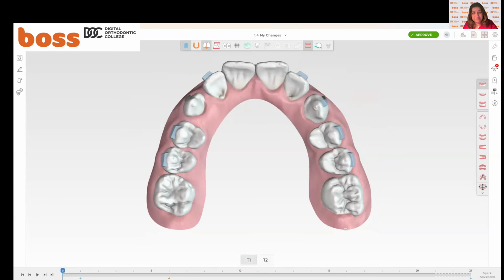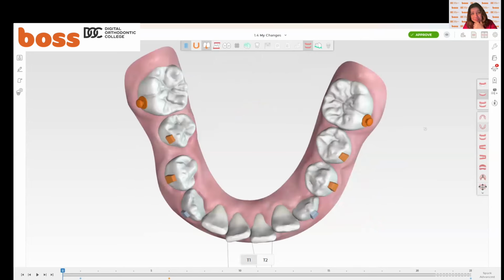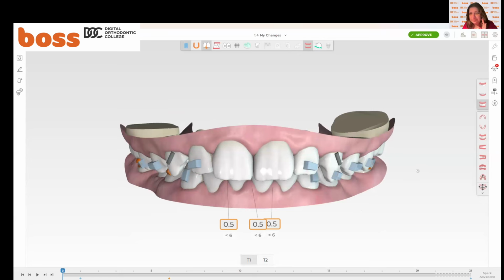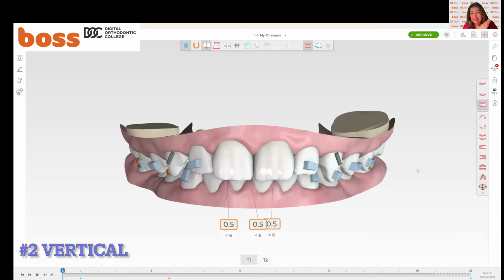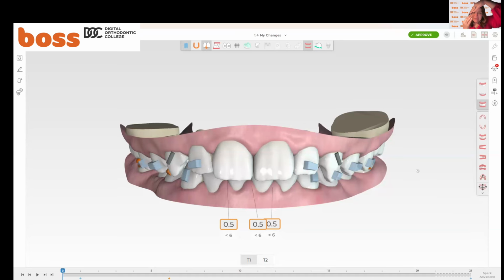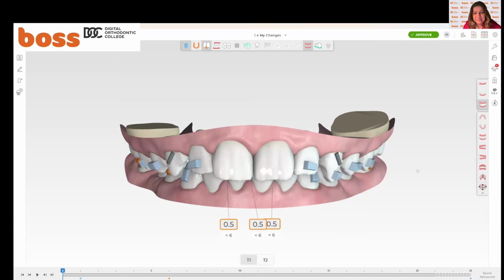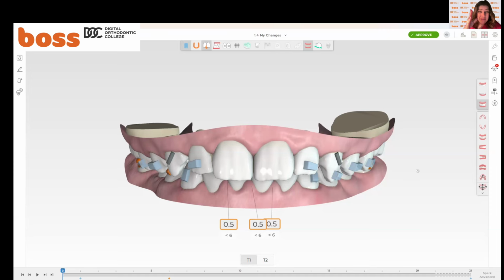Spark clear aligner: Treatment planning process for teen case with deep bite and Class 2 subdivision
Watch Dr Vandana Katyal, Orthodontist, share her clinical pearls and evidence-based knowledge for this growing teen orthodontic case using clear aligner treatment planning Spark clear aligners (Ormco).

Our unparalleled live case support webinars are our most loved feature! Enrol now in the Australian-accredited 10905NAT Graduate Diploma of Digital Orthodontic Treatments and elevate your career. Feel supported. Gain knowledge. Increase your case acceptance.

Timestamps ⏰
00:00 Spark clear aligner: Treatment planning process for teen case with deep bite and Class 2 subdivision
00:11 Introduction to BOSS The Digital Orthodontic College
00:22 Pretreatment models
00:55 Transverse objectives and instructions
01:35 Vertical deep bite correction with growth planning
04:59 Sagittal correction of Class 2 subdivision

ABOUT BOSS ✴️ - The Digital Orthodontic College (BOSS) is a Registered Training Organisation in Orthodontics in Australia and the UK. BOSS offers nationally-accredited and quality-assured Graduate Diploma in the field of digital orthodontics and clear aligner treatments.

ABOUT OUR ORTHODONTIC DIPLOMA 🎓
The 10905NAT Graduate Diploma of Digital Orthodontic Treatments is the an online comprehensive orthodontic course, requiring no travel. With our unpararalled mentoring and coaching for your orthodontic patients, you will gain confidence, knowledge and skills during your program. If a diploma program is not something you are ready to commit to, we also offer an introductory online CPD course for dentists as well as dental therapists in digital orthodontics and clear aligner treatments. All orthodontic programs are taught and led by a true global leader in clear aligners and a pioneer of virtual orthodontic technologies - Dr Vandana Katyal, Orthodontist, Australia.
MORE INFO ℹ️
Go to our Courses page on our website to help you choose the course that’s right for you and see your practice soar to new heights

TESTIMONIALS ⭐️
Experience the BOSS orthodontic training advantage for yourself just like thousands of dentists have done already!